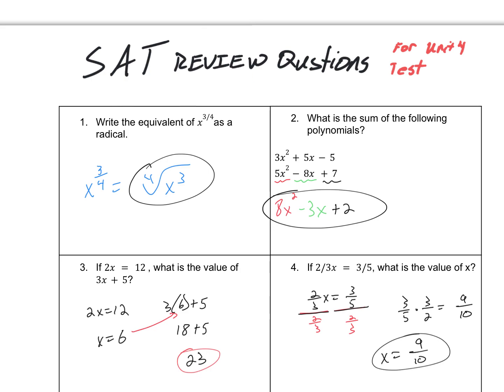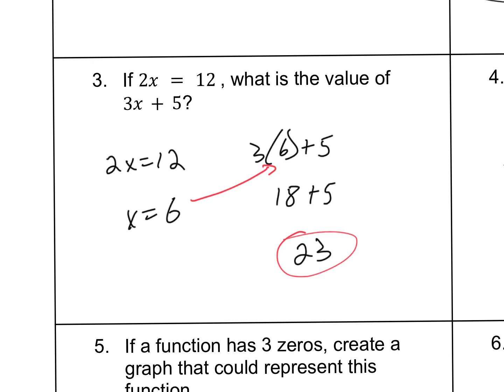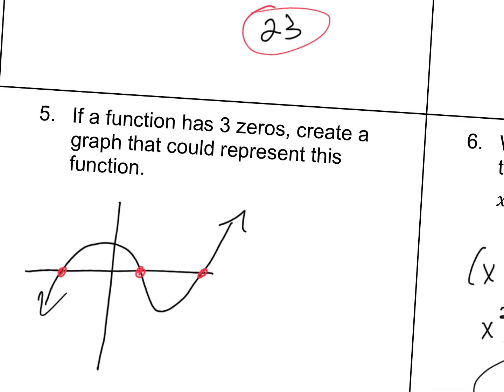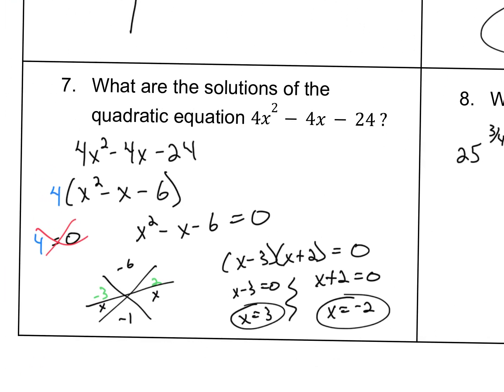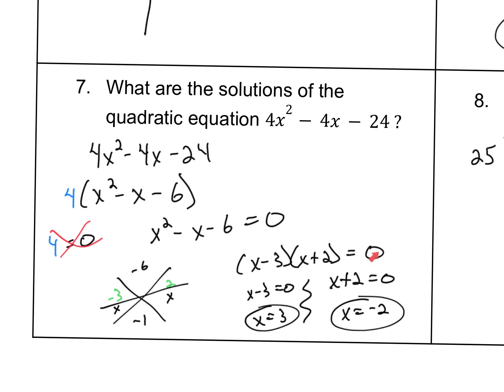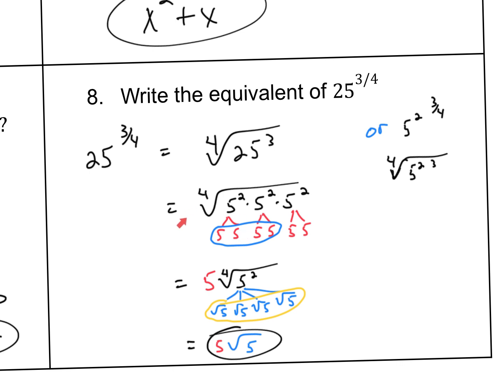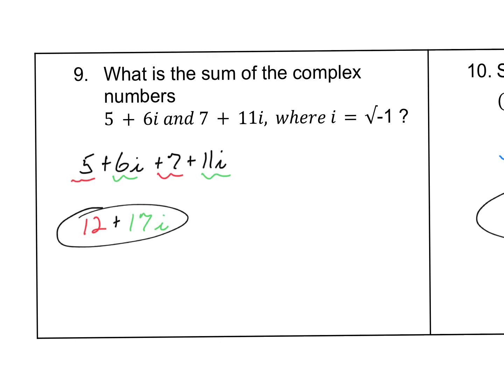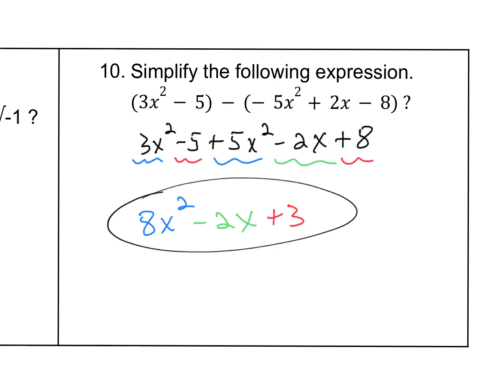SAT Questions Review for U4 Test